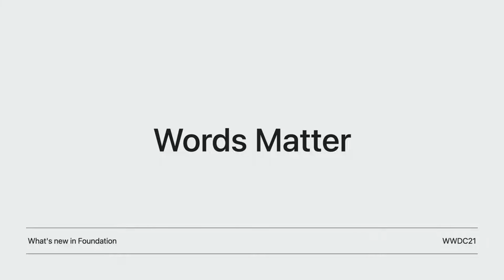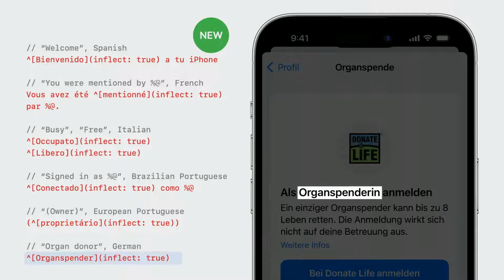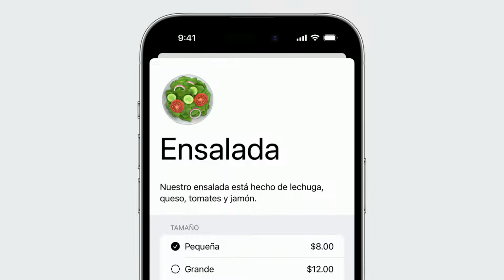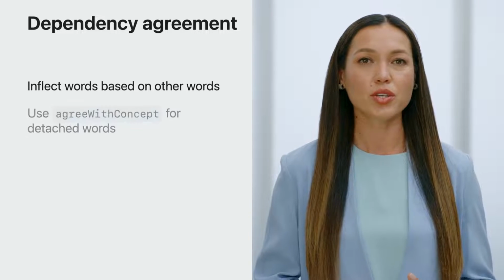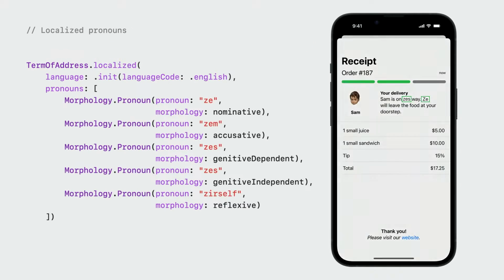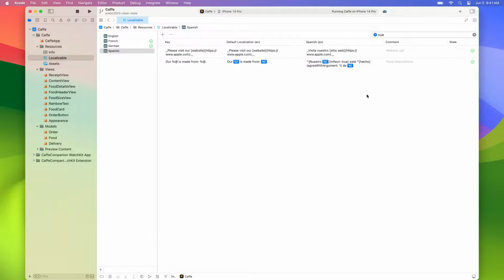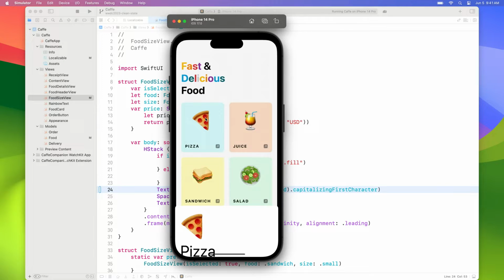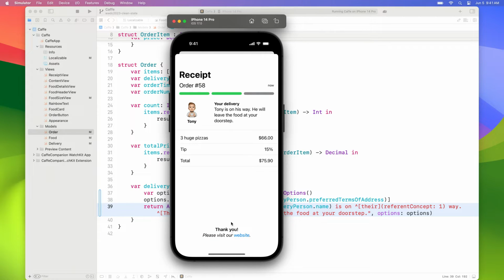Unlock the power of grammatical agreement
Discover how you can use automatic grammatical agreement in your apps and games to create inclusive and more natural-sounding expressions. We'll share best practices for working with Foundation, showcase examples in multiple languages, and demonstrate how to use these APIs to enhance the user experience for your apps. For an introduction to automatic grammatical agreement, watch “What's new in Foundation” from WWDC21.